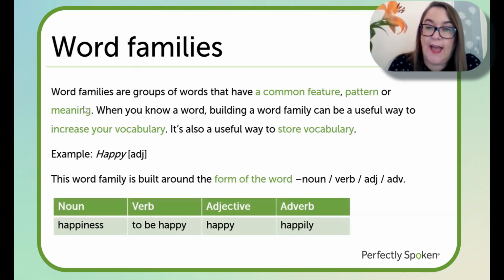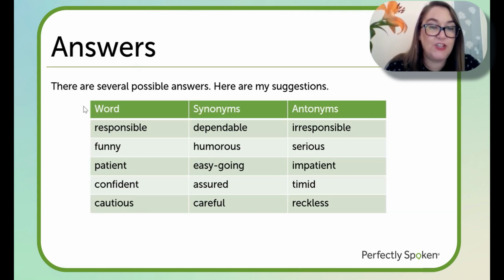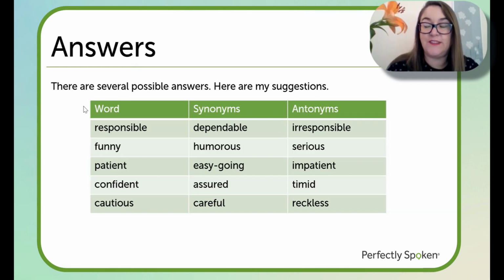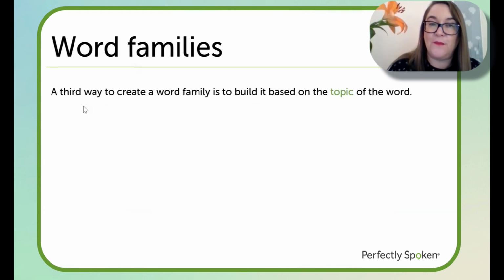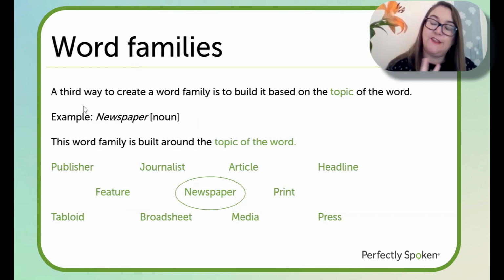English Vocabulary - Word Families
Join Stephanie in this short lesson and get the best tips 🌟 to build your English vocabulary! Have you ever heard of ‘word families’ ? This is a great way to relate concepts and grow your English vocabulary like a pro 💪.

Would you like to learn more about Perfectly Spoken? Explore our course ‘Effective Vocabulary Skills’ 📈, 5 lessons packed with best advice from our expert teachers 👩‍🏫.

Do you need to build your English vocabulary? Explore this great 10 lesson course 📘

Start your 7-Day Trial now 🚀 and access lesson 1 of these courses and 120+ lessons at all levels. With your Trial account, you can also try our Live Classes 🎥, Masterclasses 🎓, and Conversation Café ☕, so you can see if we are what you’re looking for.